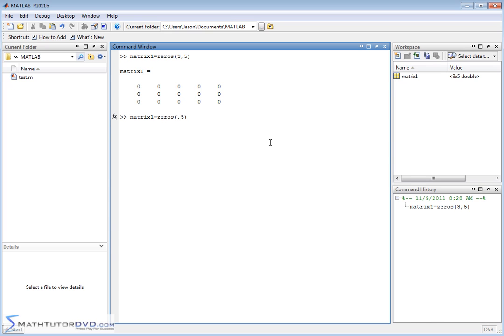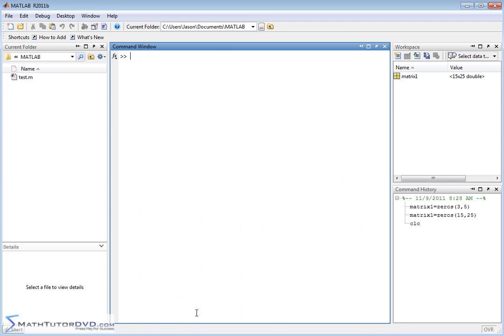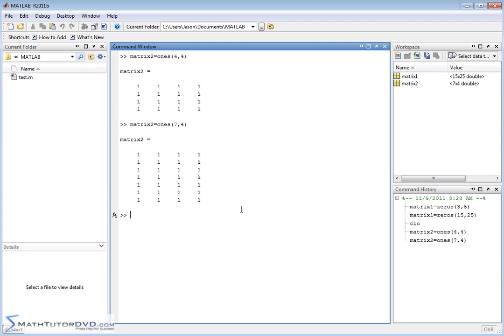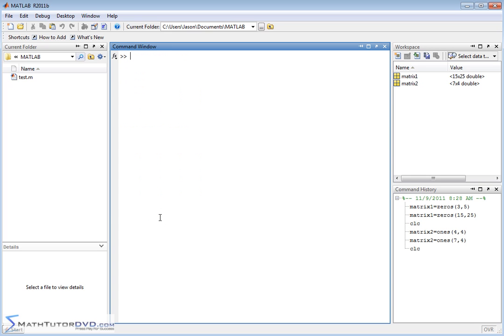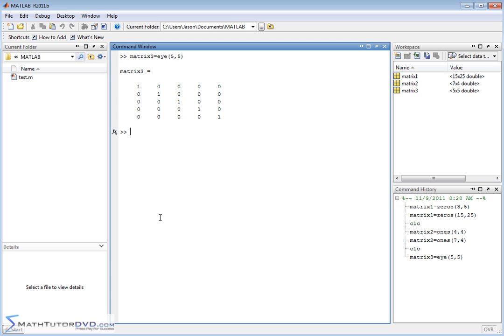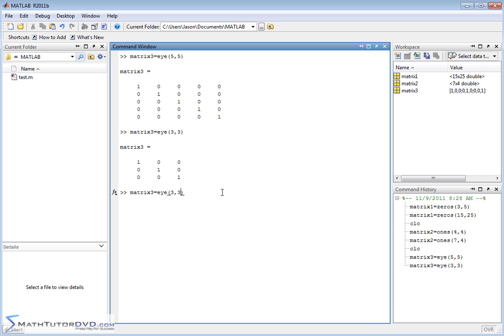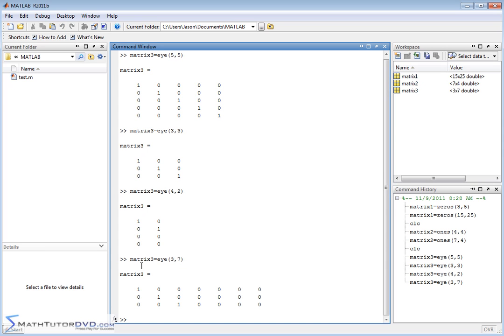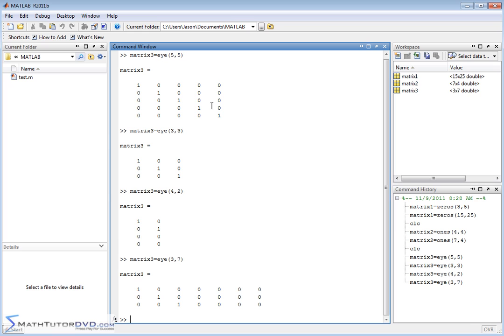43 Creating an Identity Matrix.